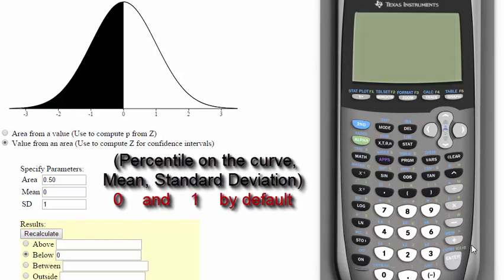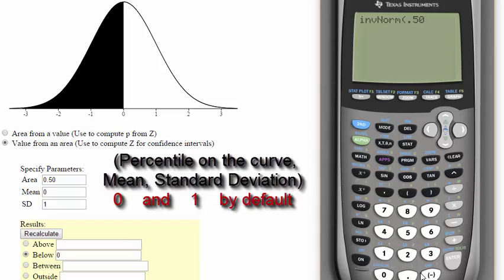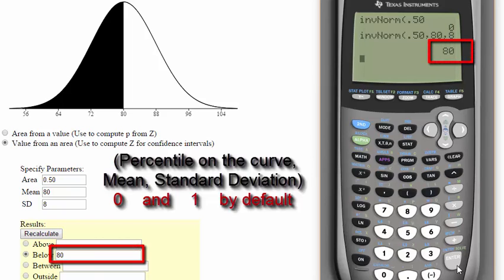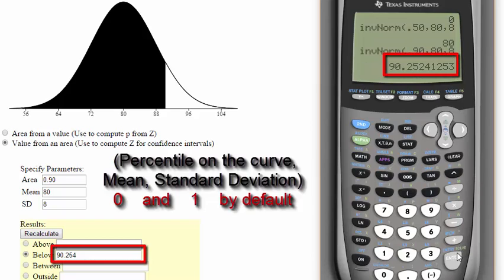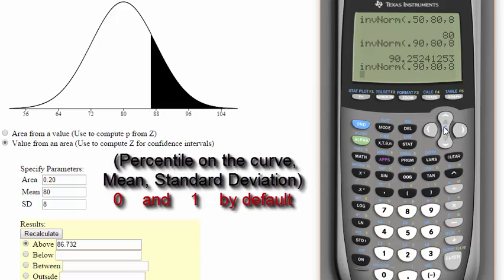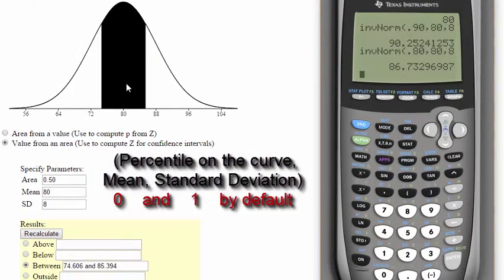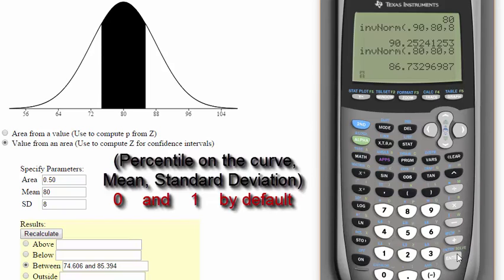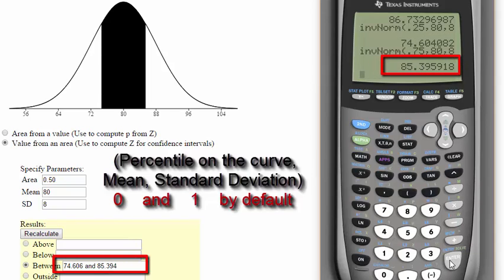Ti Tutorials - Inverse Norm - Detailed instructions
How to find the point at a percentile on the normal curve using the TI calculator inverse norm function.